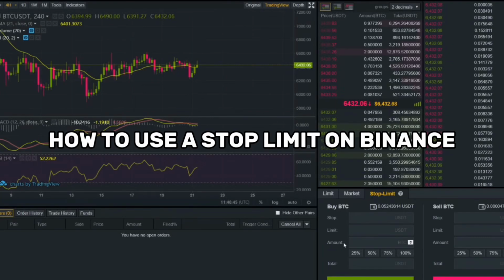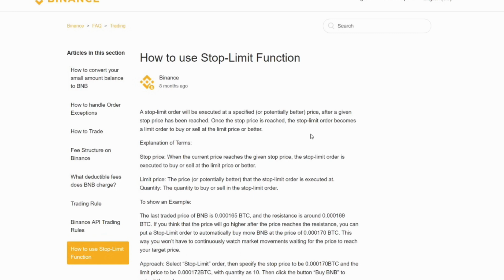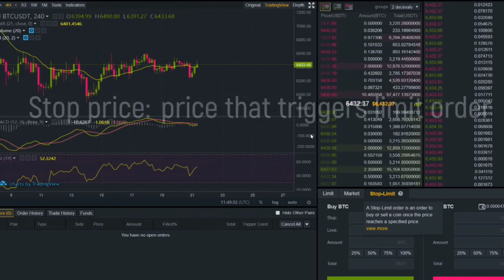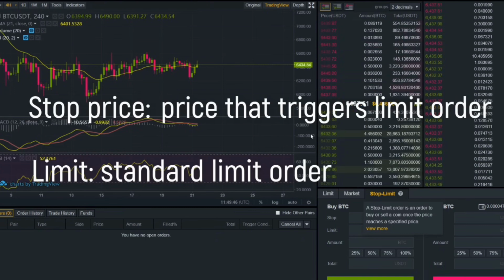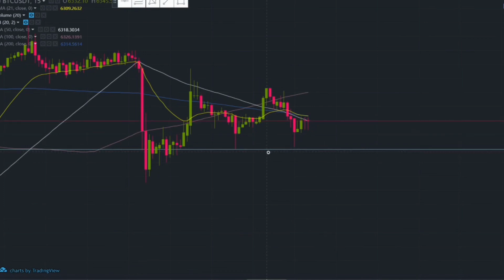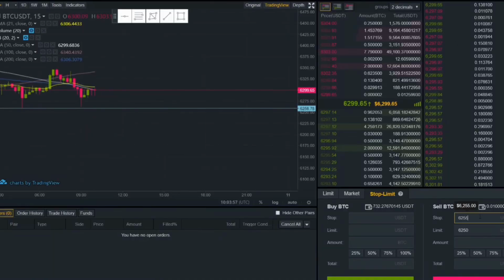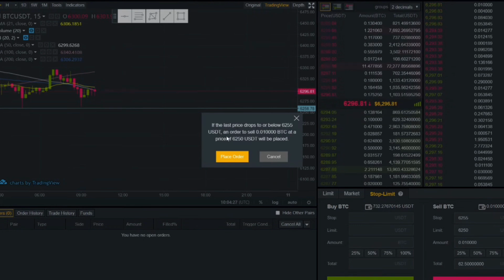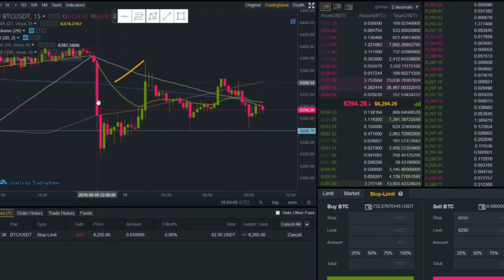How to Use a STOP LOSS on Binance | Set Stop Limit ✅ Explained For Beginners! Put Stop Loss BINANCE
Ever wondered how to use a stop limit or stop loss on Binance? In this guide, we’ll explain these important trading tools and show you how to use them effectively to protect your investments and manage risks while trading crypto.

A stop loss is a tool that helps you limit your losses by automatically selling a cryptocurrency when its price reaches a certain level. Similarly, a stop limit is a more specific type of order that gives you even greater control over the price at which your asset is sold. Both are designed to help prevent emotional decision-making during market volatility and provide protection for your trades.

To use a stop loss on Binance, the first step is to log in to your Binance account and navigate to the "Spot Trading" section. From there, choose the cryptocurrency pair you’re trading (for example, BTC/USDT), and you’ll be taken to the trading interface where you can place your orders.